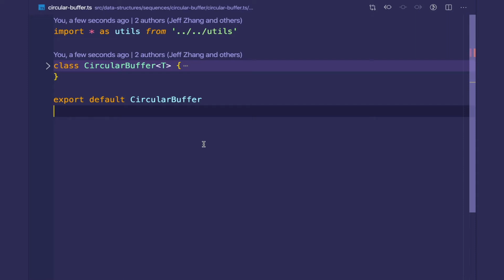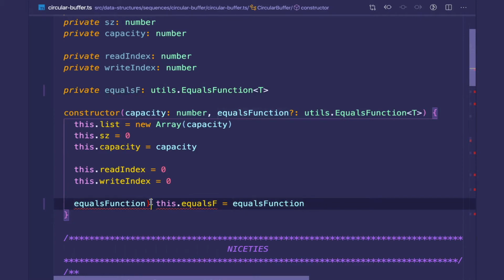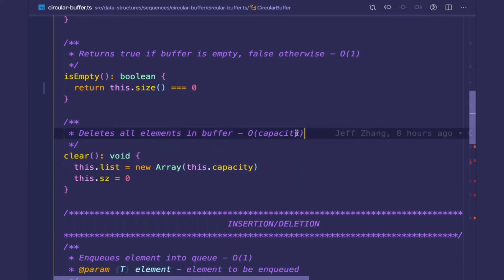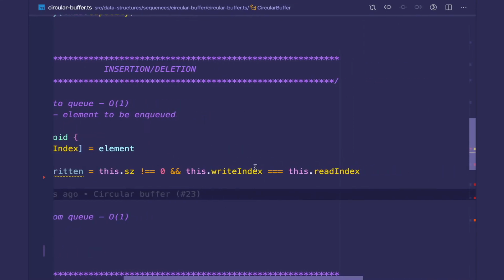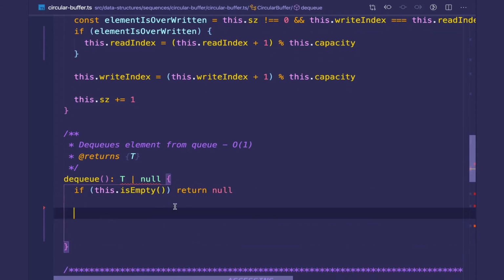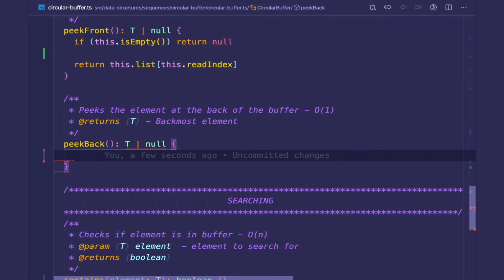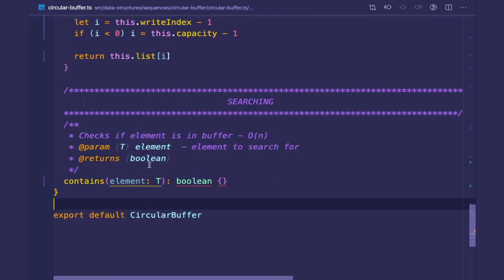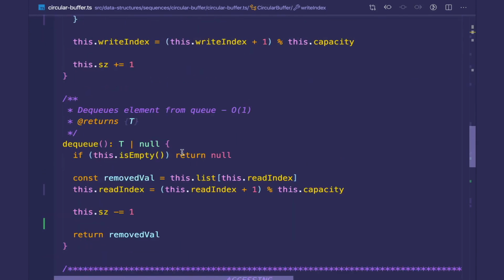Data Structures in Typescript #12 - Circular Buffer Implementation